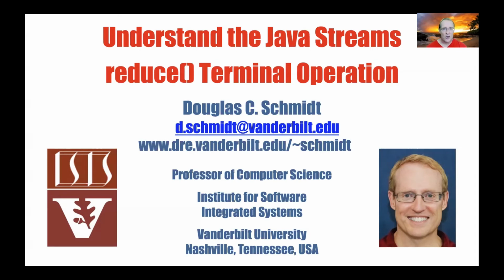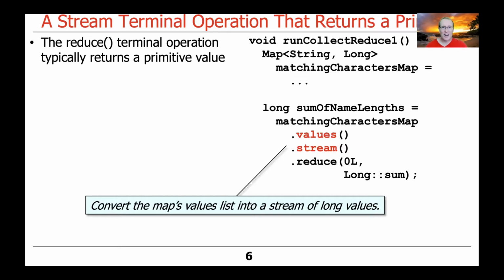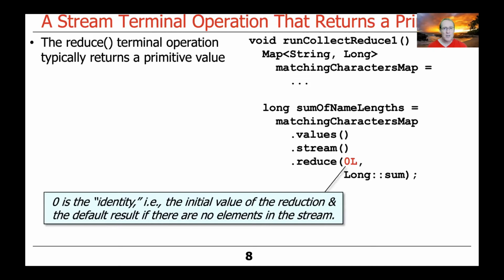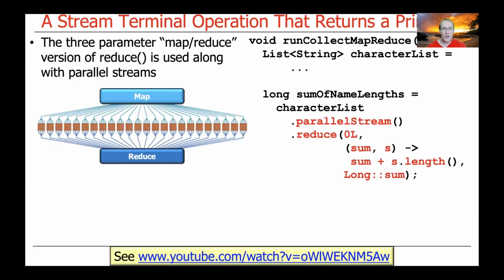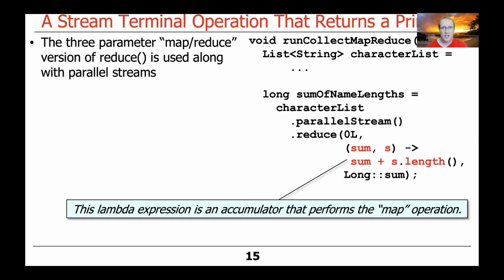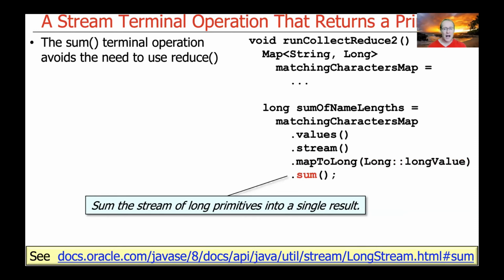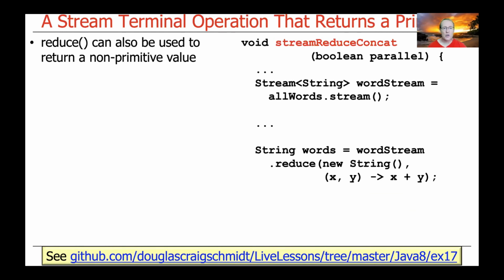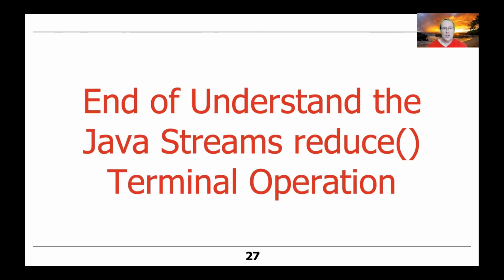The Java Streams reduce() Terminal Operation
This video explores the structure, functionality, and application of the Java streams reduce() terminal operation.